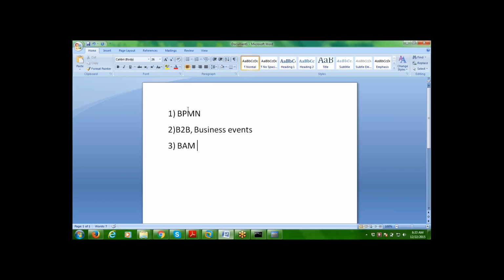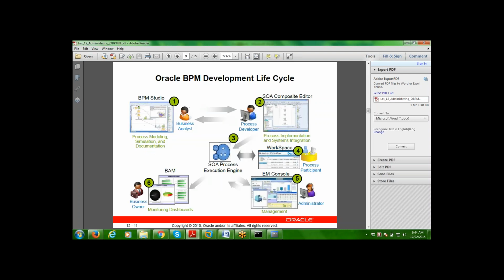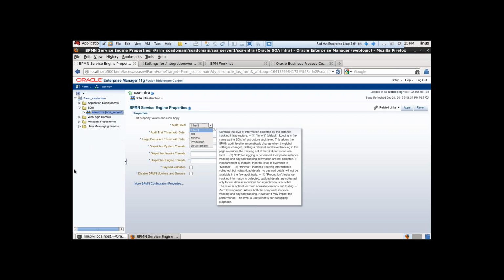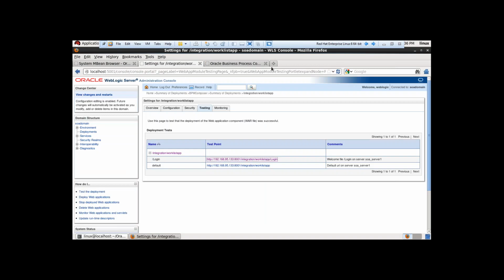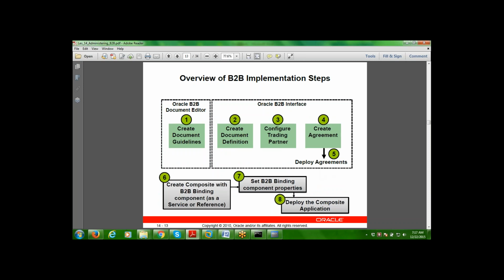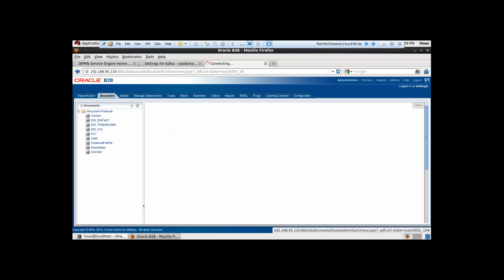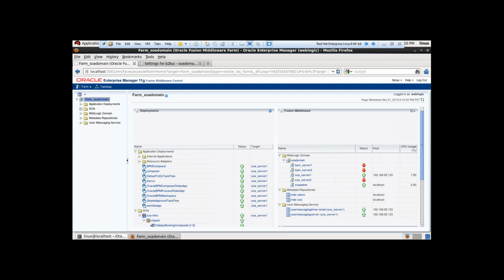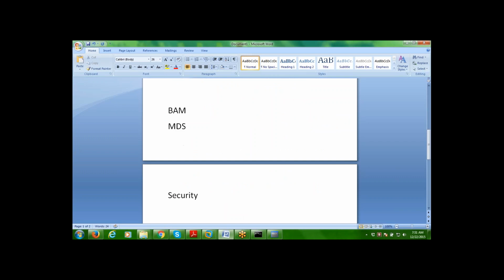SOA_BPMN_B2B_Business_events